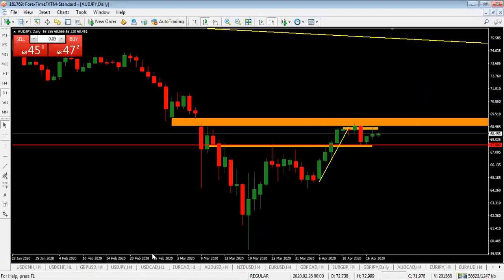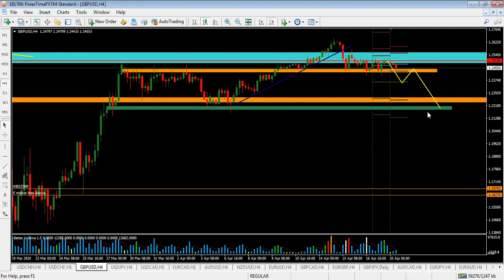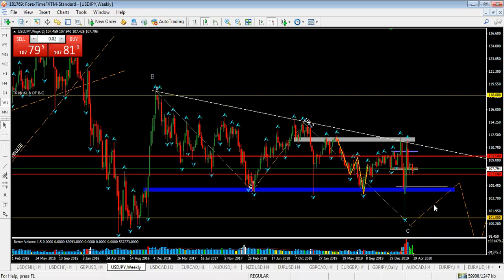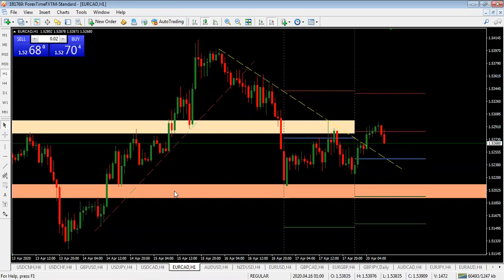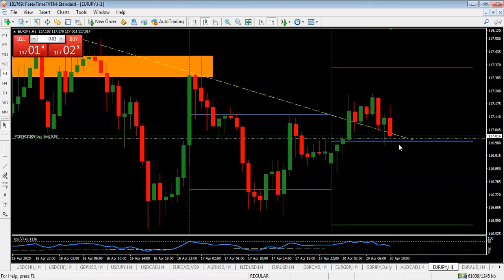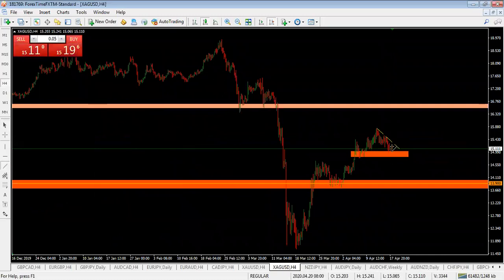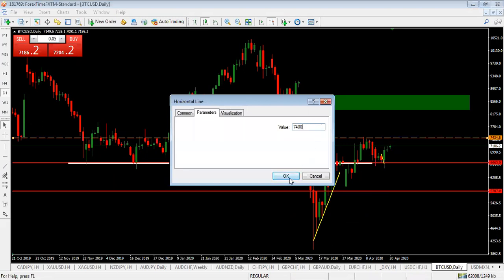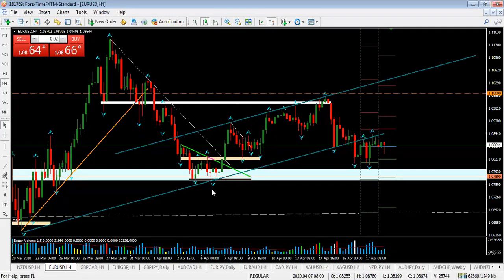WEEKLY MARKET OVERVIEW / Q&A (FOREX, GOLD, STOCK & CRYPTO) 19th-25th April 2020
HERE IS A COMPLETE MARKET OVERVIEW FOR 19TH APRIL TO 25TH APRIL..